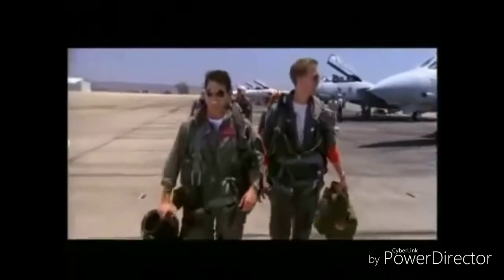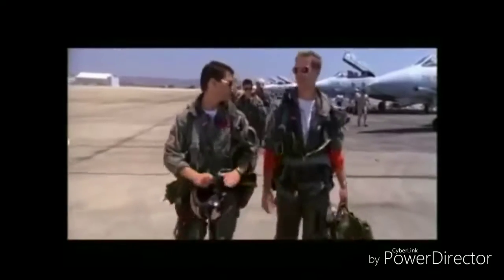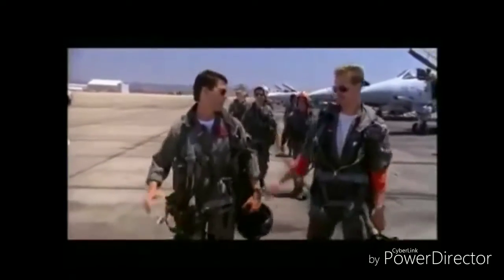Combos Buffalo Blue Cheese Flavor